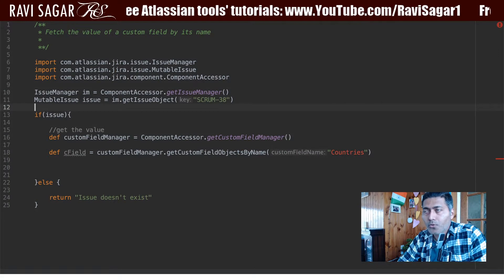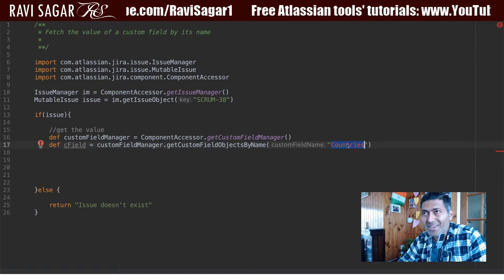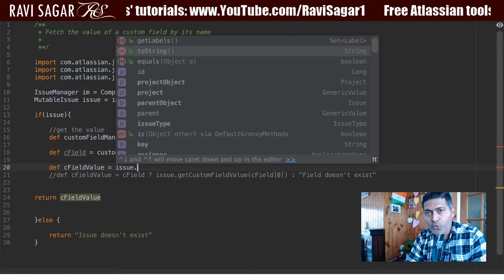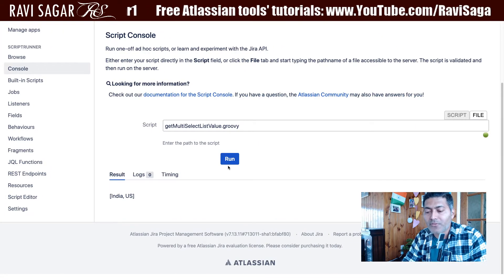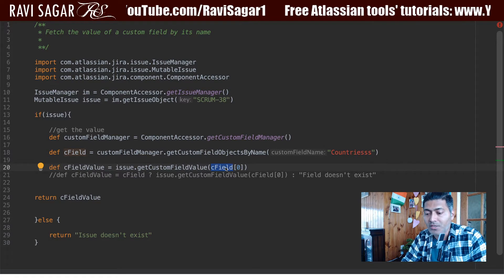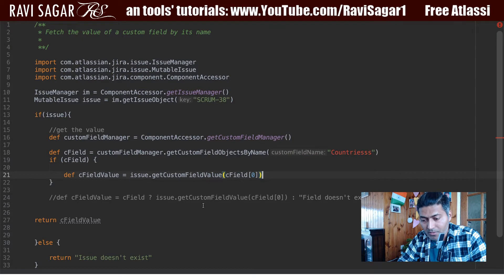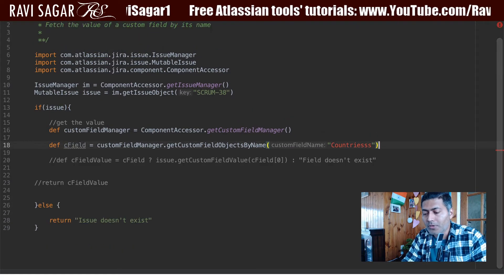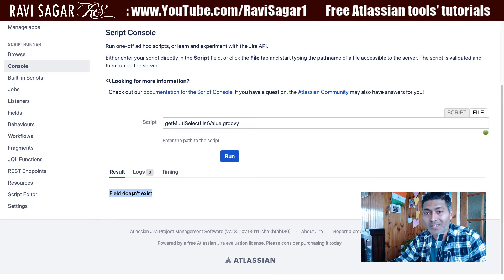ScriptRunner - Get multi select custom field value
Time to fetch the value of the multi select custom field and also learn how to do a bit of error handling in your Groovy code.

1. Jira Quick Start Guide (Book)
3. Jira 7 Guide for Administrators and Developers (Video course)
4. Jira 7 Essentials (Video course)

5. Google Apps Script tutorials

Social